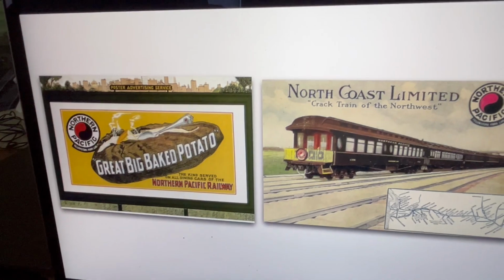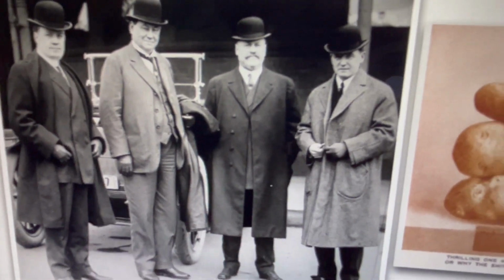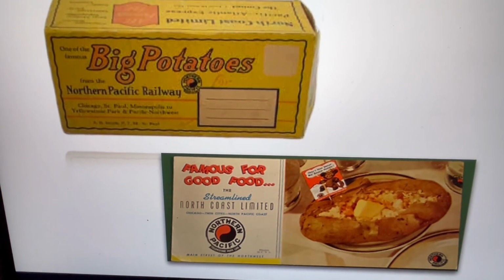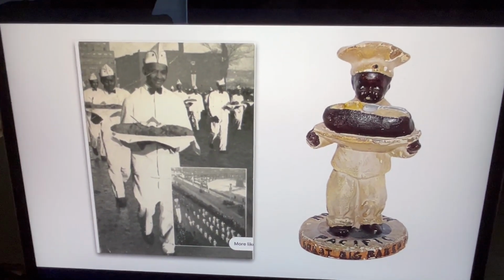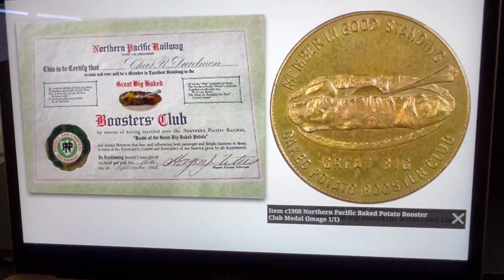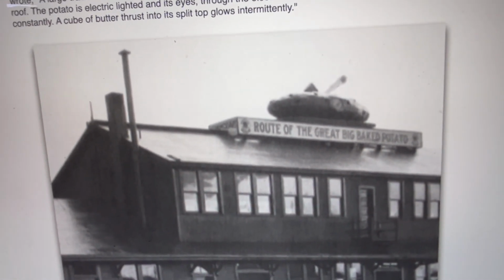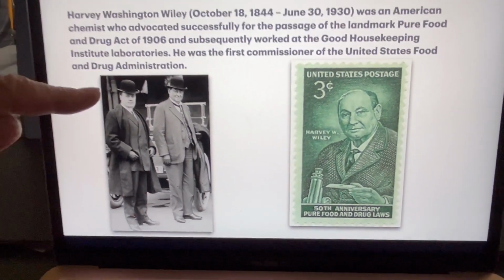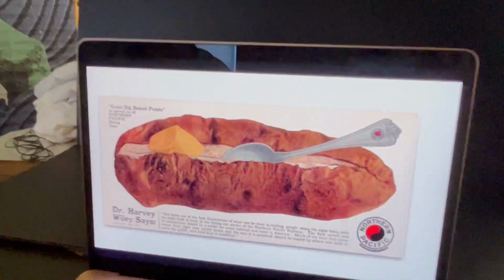Route of the Great Big Baked Potato: Northern Pacific Railway's Marketing Marvel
The famous “Great Big Baked Potato” was simply the result of a chance encounter on a train. It was in late 1908 that Hazen J. Titus, the recently appointed superintendent of the Northern Pacific’s Dining Car Department, was riding on the line’s flagship North Coast Limited when he happened to overhear a conversation between two passengers. The men were involved in the farming business, and were discussing the recent potato crop in Washington.

The harvest had yielded tubers of such a large size that they were unmarketable to restaurants, whose patrons preferred a baked potato of more manageable dimensions. Facing a supply that heavily outweighed demand, the farmers were resigned to the fact that their only option was to sell the giant potatoes for use as hog feed. With the task of obtaining quality food at a reasonable price for the Northern Pacific’s dining cars, Hazen Titus saw an opportunity for a bargain, and before the train reached Seattle he had made arrangements to purchase a supply of Yakima Valley potatoes. The next hurdle that he faced was how to prepare them.

The main problem encountered when cooking a potato that weighed over two pounds was that it would invariably turn out partially undercooked or tough. The chefs of the Northern Pacific commissary went right to work, and soon discovered that by slowly baking the giant spuds for two hours in an oven containing a pan of water, the resulting product was evenly cooked and delicious. In February of 1909, the “Great Big Baked Potato” was added to the menu on Northern Pacific dining cars. By marketing the oversized potato as something novel, Hazen Titus had turned low-priced hog feed into something that was offered as a premium dish. However, it would take a clever advertising campaign before the potato became symbolic of the quality of the railroad’s passenger service.

In addition to postcards and advertisements, a variety of baked potato souvenirs were offered, ranging from letter openers and luggage tags to more elaborate items such as potato-shaped inkwells and figurines. Large billboards depicting the “Great Big Baked Potato” were erected in Minneapolis, Seattle, Portland, and other major cities along the line. When the Northern Pacific’s new commissary building in Seattle opened in 1914, it was adorned with a giant potato replica on the roof, which measured 40 feet long and 18 feet in diameter. According to a report in the Railway Age Gazette, the potato was electrically lighted so that its eyes would blink on and off,

Over time, the “Great Big Baked Potato” proved to be a favorite menu item on the Northern Pacific, with dining cars serving 365,000 of them during the first year, and expanding to almost 790,000 potatoes by 1913. It was reported that two million potatoes were sought by the Northern Pacific commissary to supply trains during 1915, with the requirement that they weigh at least two pounds each. Farms in Washington, Idaho, and Montana, and the Matanuska Valley region of Alaska all contributed giant spuds to the cause.

By1916, “The Route of the Great Big Baked Potato” had gained a reputation throughout the country for the superior quality of food in its dining cars. The huge potatoes were even served in restaurants, such as the dining room of the Fort Dearborn Hotel in Chicago, with each dish identified by a Northern Pacific label as being from the same stock as those served on the trains. The spur of the moment purchase of an undesirable crop had launched a most successful (and unlikely) advertising campaign, which showed no signs of fading in popularity.

“Hazen Titus Makes a Silk Purse from a Sow’s Feed” By David Hamilton